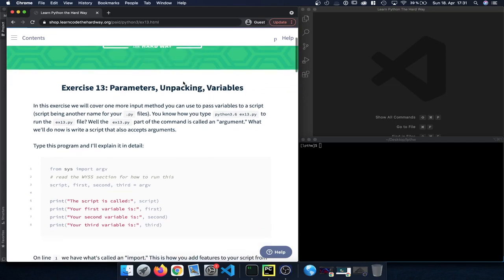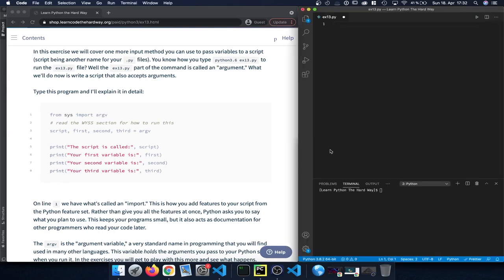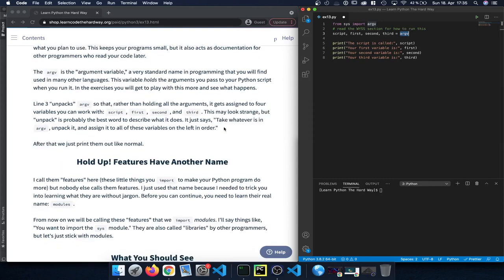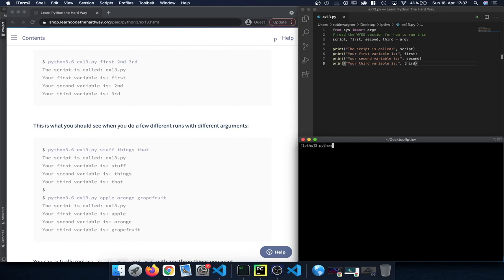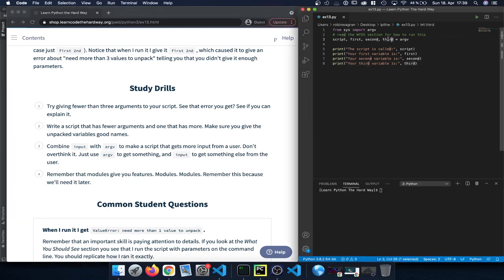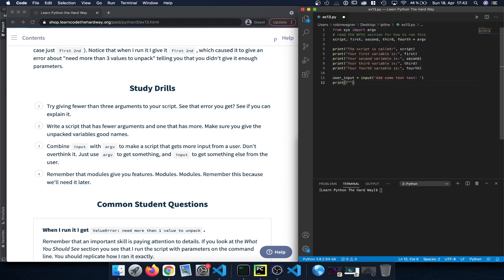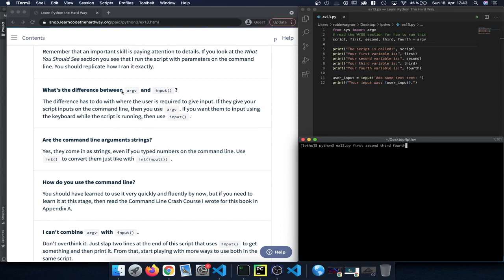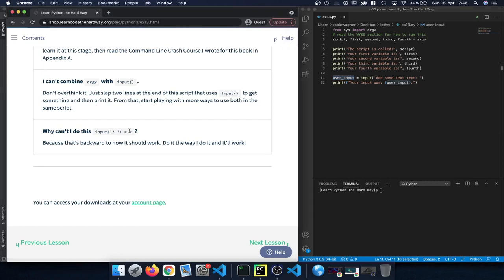Learn Python 3 The Hard Way Exercise 13 Parameters, Unpacking, Variables